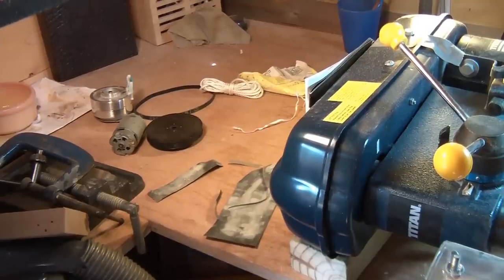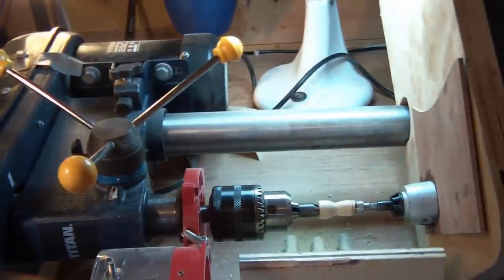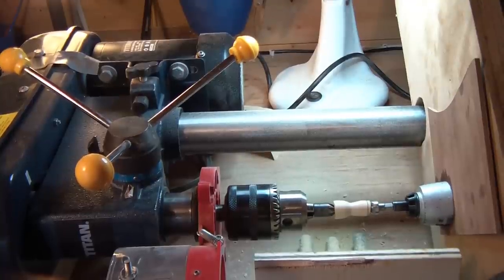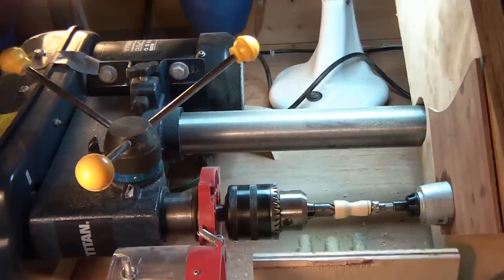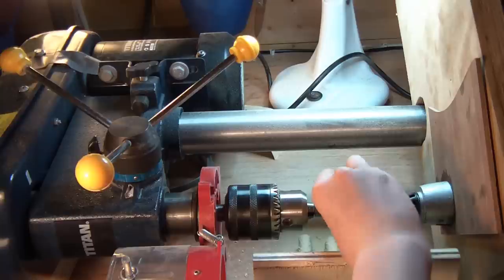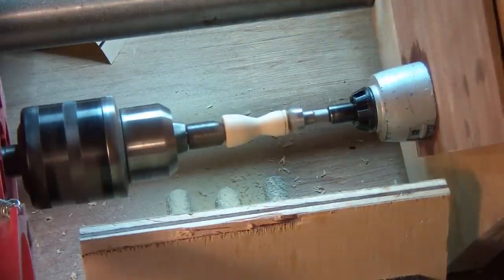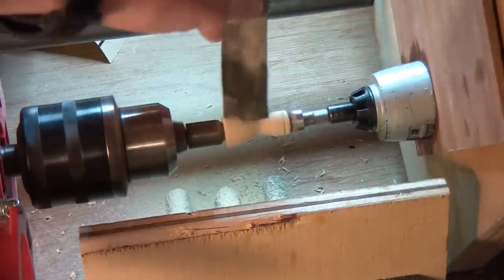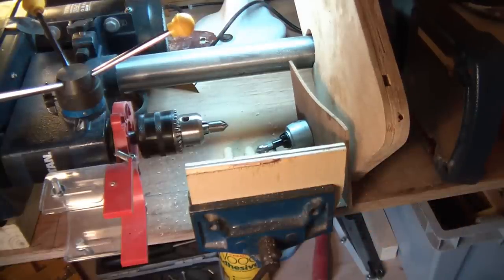My "Pillar Lathe"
This is one of my ideas i have been wanting to put to the test for quite a while now and the time had come!!! I wanted to do some turning BUT not only do i have no space, i don't have enough money (Spent it all on my Bandsaw). Despite that i chose to create a lathe out of the things i had.

I surfed the web to find out people have made lathes out of bits 'n' bobs, so i decided to create something of my own. I didn't fancy using a mains power drill or using a bandsaw wheel as a power source. So i drew some drawings and sketched some stretched and decided on using my pillar drill to fashion as the motor, use counter sinks and the holders and an old chuck from an old electric screwdriver to create the other end!!!

Watch the video and stop reading this to find out more!!!